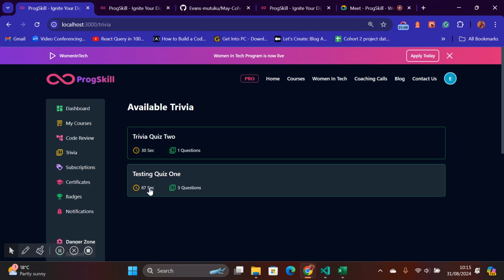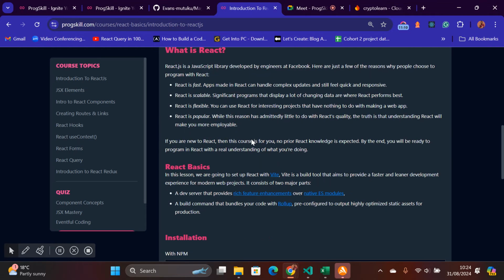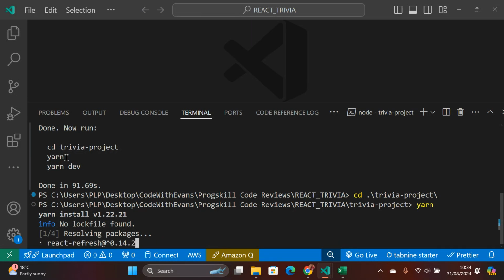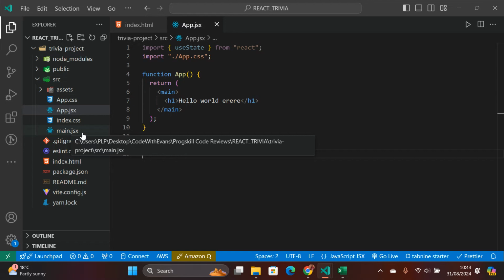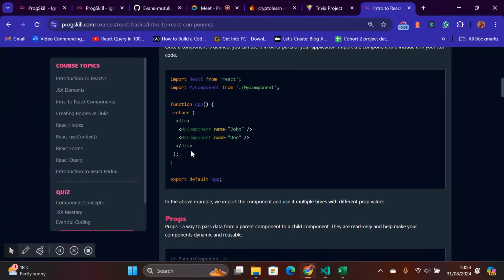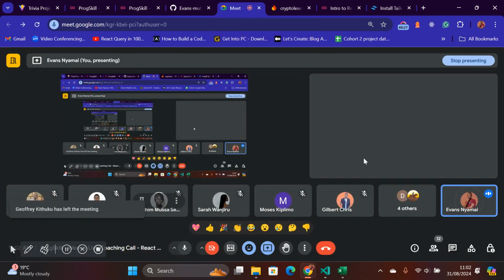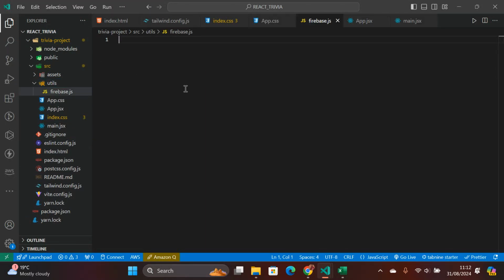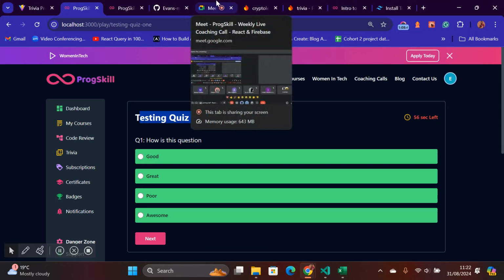Building a Trivia Questions Website with ReactJs and Firebase - Part 1